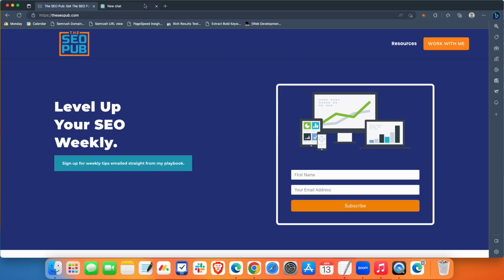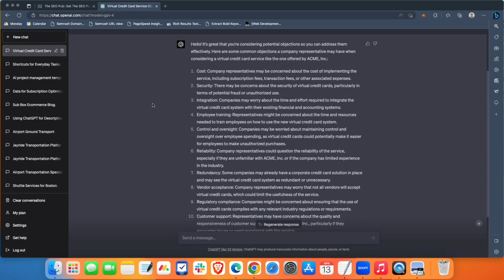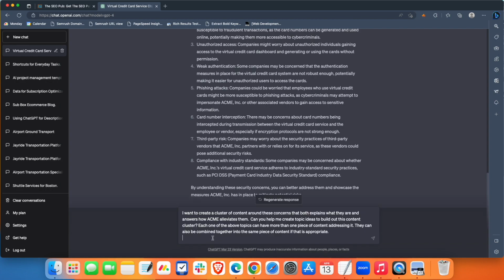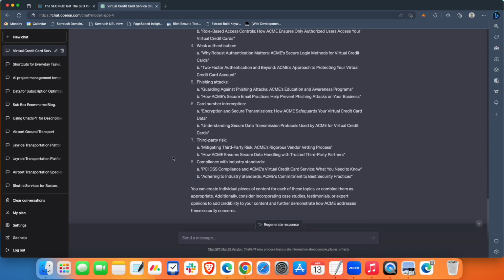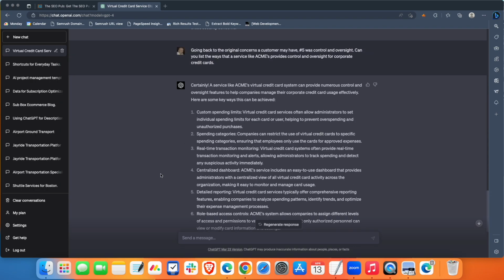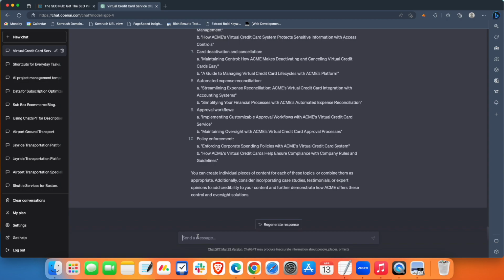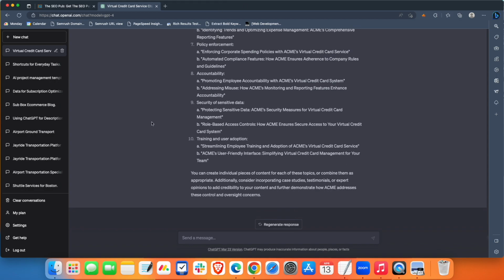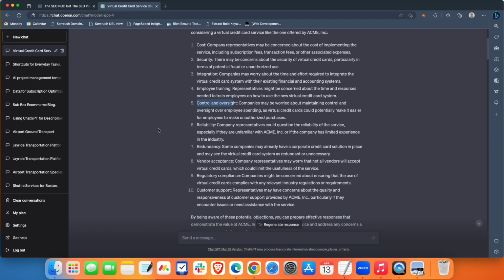Utilizing Objections and ChatGPT to Generate Topic Ideas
Watch how I use potential sales objections to generate a monstrous amount of topic ideas with the help of ChatGPT to build towards topical authority.

Here are the prompts I used in the video:

PROMPT 1
Hey ChatGPT, I have a client, ACME, Inc., that offers virtual credit cards to businesses that link to their existing credit cards. This service allows them to quickly and easily distribute virtual credit cards among employees that need them, while managing them from an easy to use dashboard.

What are the main objections a company representative may have to purchasing such a service?

PROMPT 2
Looking at #2, what are some of the top security concerns a company might have?

PROMPT 3
I want to create a cluster of content around these concerns that both explains what they are and answers how ACME alleviates them.  Can you help me create topic ideas to build out this content cluster? Each one of the above topics can have more than one piece of content addressing it. They can also be combined together into the same piece of content if that is appropriate.

PROMPT 4
Going back to the original concerns a customer may have, #5 was control and oversight. Can you list the ways that a service like ACME's provides control and oversight for corporate credit cards.

PROMPT 5
I want to create a cluster of content around these solutions that both explains what they are and answers how ACME offers them.  Can you help me create topic ideas to build out this content cluster? Each one of the above topics can have more than one piece of content addressing it. They can also be combined together into the same piece of content if that is appropriate.

PROMPT 6
Looking at #5, what are some of the top control and oversight concerns a company might have?